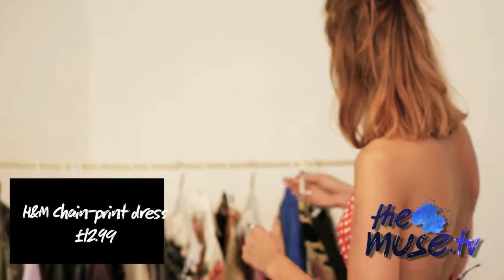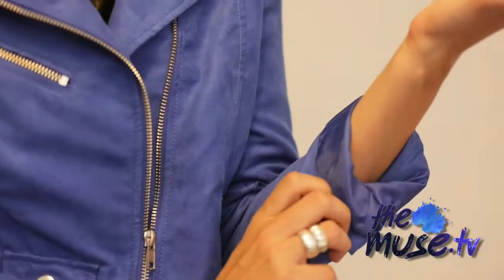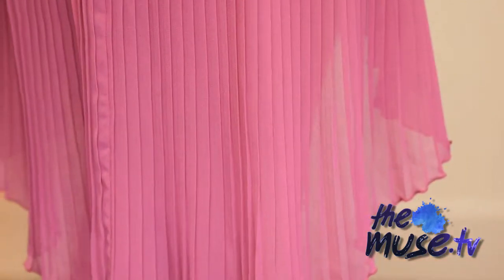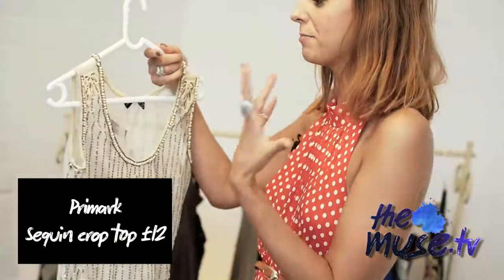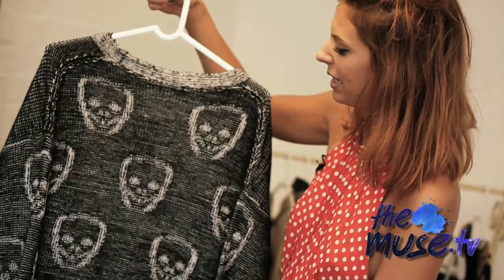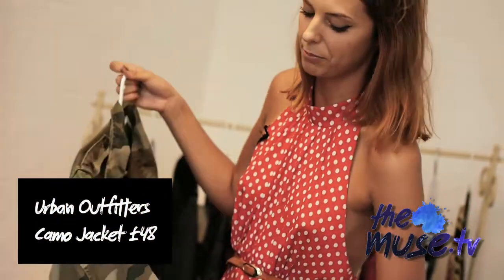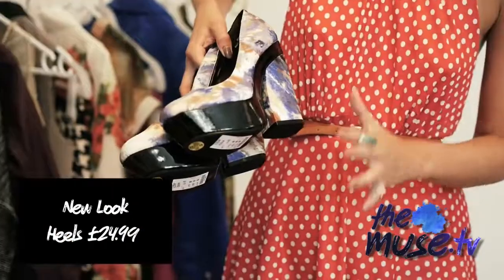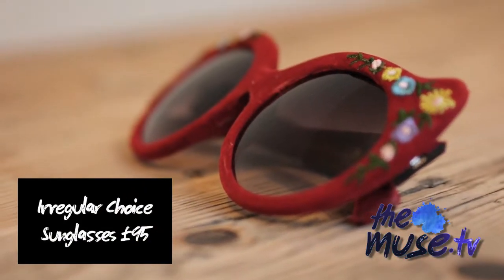New In picks from the high street with fashion presenter Cassie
Cassie takes a look at the high street stores to tell us what is new in, and what we should be buying! Get ready for some Primark, Forever21, New Look and Irregular Choice bits!

The Muse TV is a style-obsessed online community featuring fabulous fashion videos, unique apps, great competitions and more!